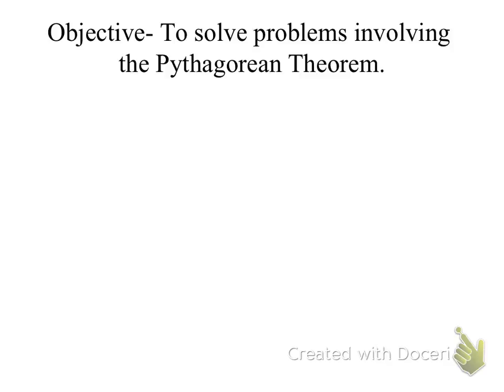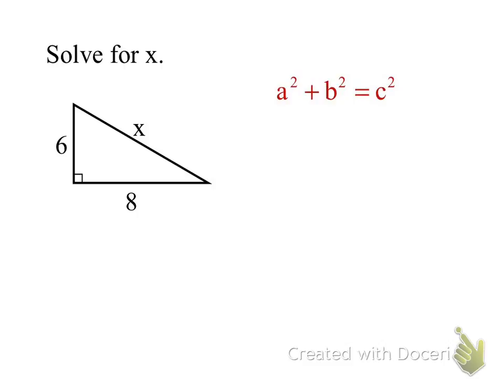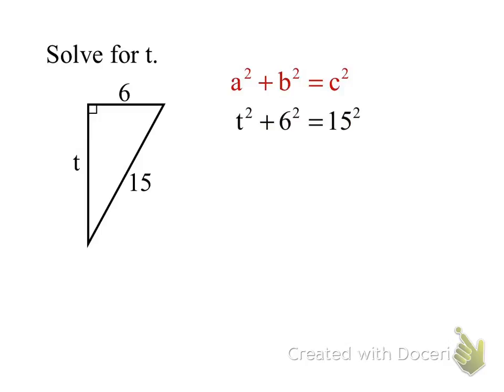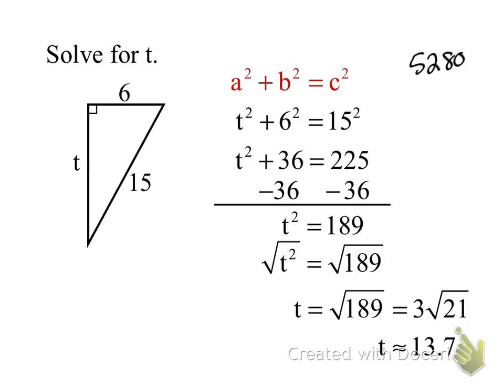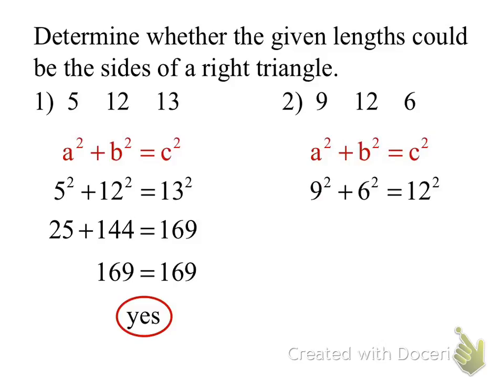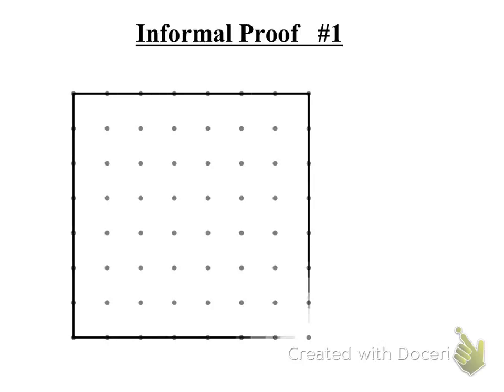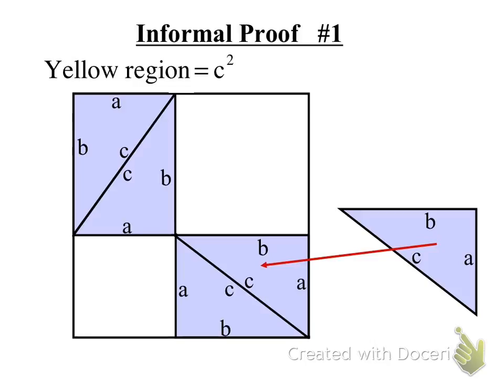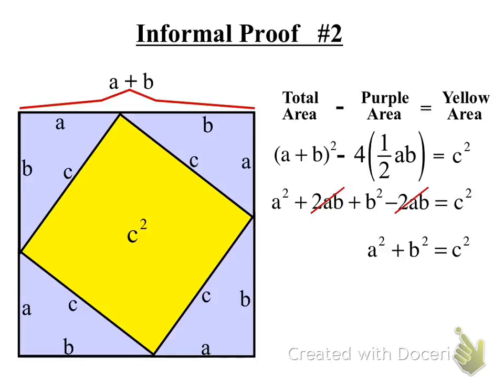11.7 Pythagorean Theorem